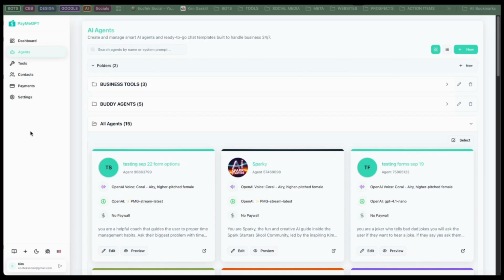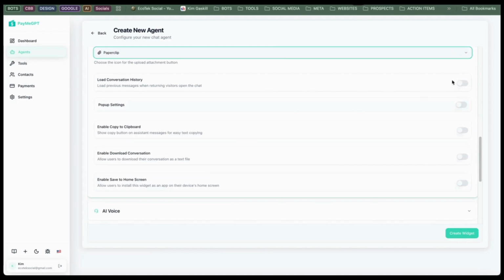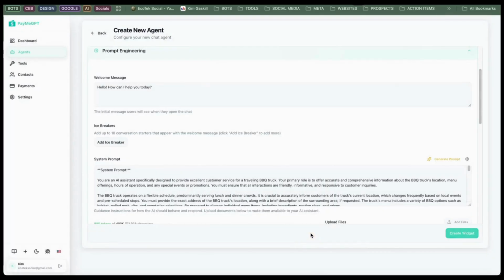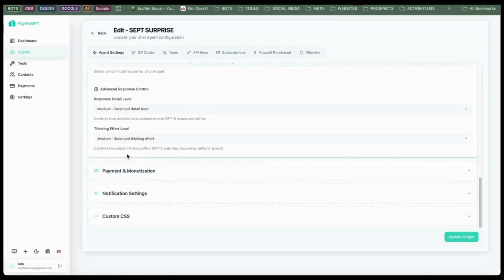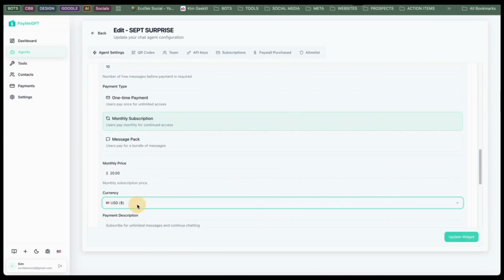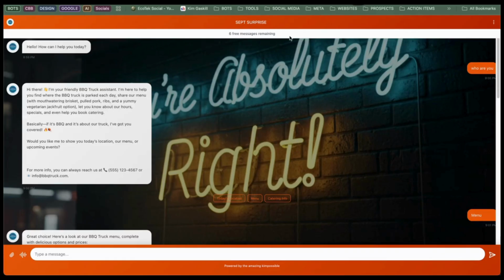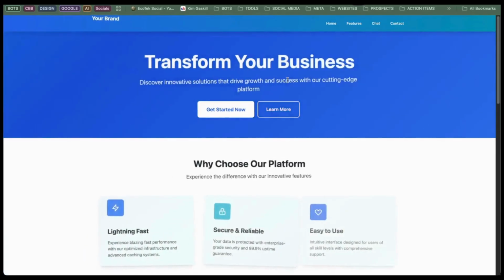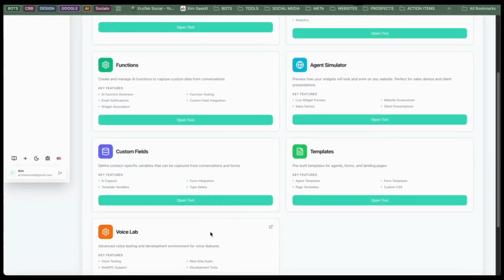🔥PayMeGPT Tutorial: Build AI Bots with Voice + Payment Gates💰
🚀 Want to build AI-powered agents that talk, take payments, and run on your landing pages—without needing to code from scratch?

In this full PayMeGPT walkthrough, we cover all the latest updates and show you step-by-step how to create powerful agents with custom branding, contact forms, voice chat, payment walls, and more!

✅ What You'll Learn in This Video:
✅ How to navigate the PayMeGPT dashboard and agent builder
✅ Creating AI agents with your branding, voice, and functionality
✅ Adding custom contact forms and uploading files
✅ Using OpenAI, 11Labs, Claude, Gemini, Grok & more with API keys
✅ Enabling voice chat with multilingual support
✅ Embedding widgets and voice launchers into custom landing pages
✅ Setting up payment gates with Stripe (subscriptions, one-time, message packs)
✅ Using prompt engineering and JSON for smarter conversations
✅ Generating and applying custom CSS styles to your widgets
✅ Downloading or emailing entire chatbot conversations
✅ Launching agents independently or inside a page builder

👨‍💻 Whether you're building AI chatbots for lead capture, sales, customer support, or content delivery, this video gives you the tools and examples to get started fast with PayMeGPT.

💡 Plus, you’ll see a live demo of a BBQ food truck assistant bot, including voice interaction and real-time menu options.

🧠 Start building smarter, branded bots today—complete with voice, payments, and personality!

👇 Have questions or want a deep dive on a specific feature?